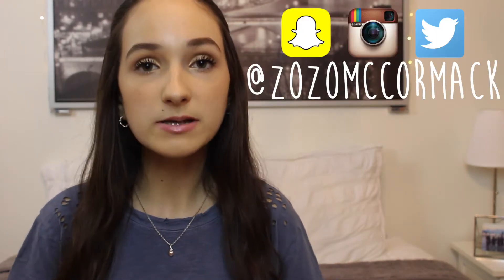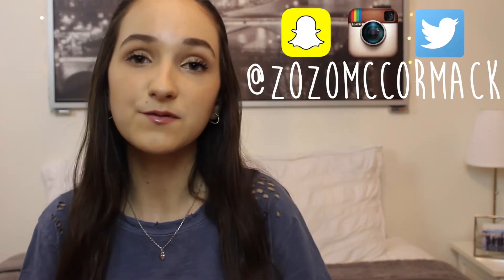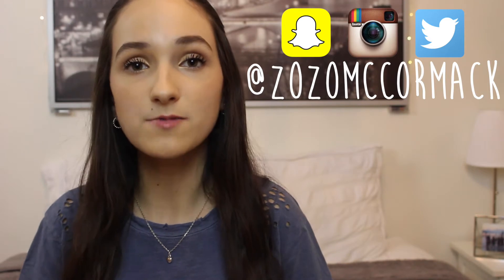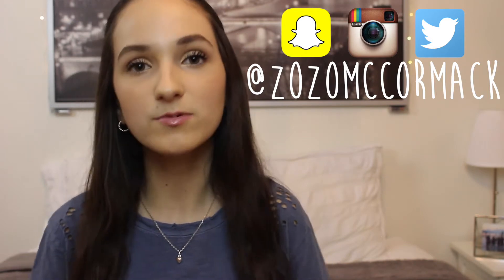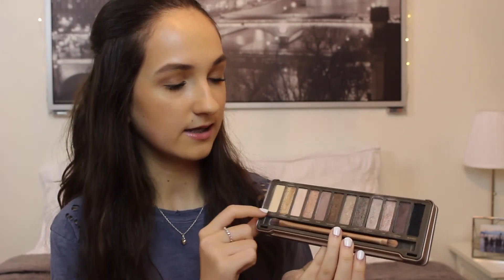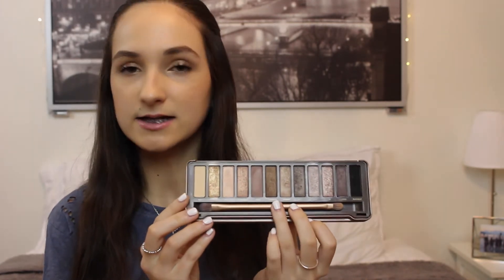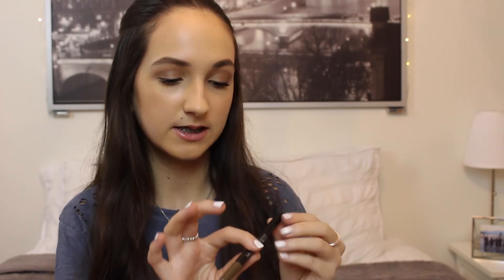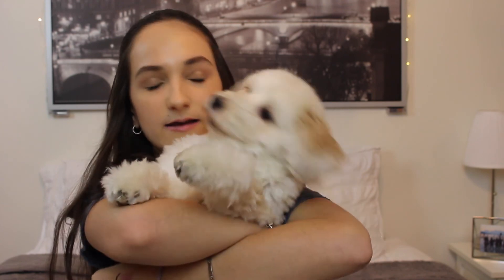Top 15 Products of 2015: Reviews & Recommendations!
In today’s video I am sharing with all of you my top fifteen products that I loved all throughout the year, whether they be skincare products, makeup products, or hair products! These are all of my recommendations, and I give my honest review on each product. Enjoy :)

| social media |

| previous videos |

xoxo, zoe